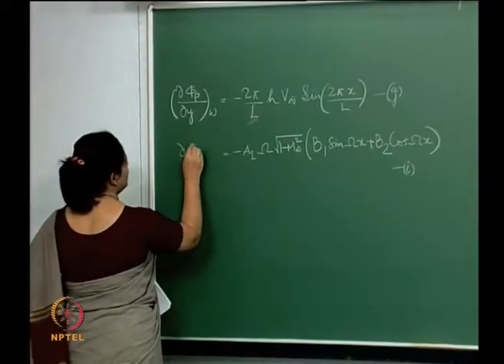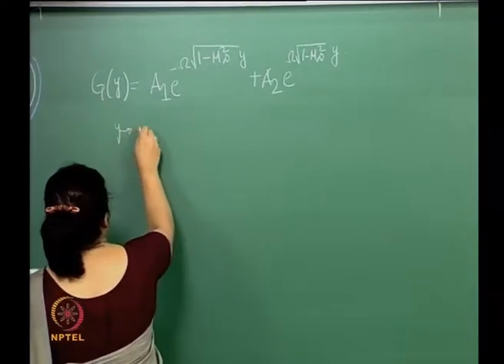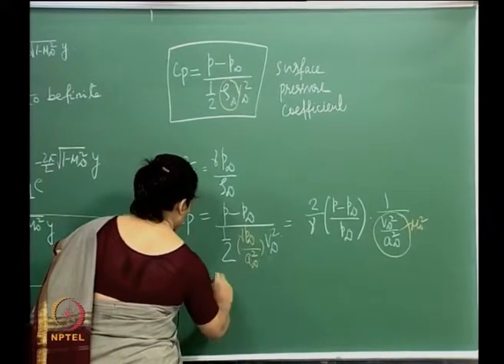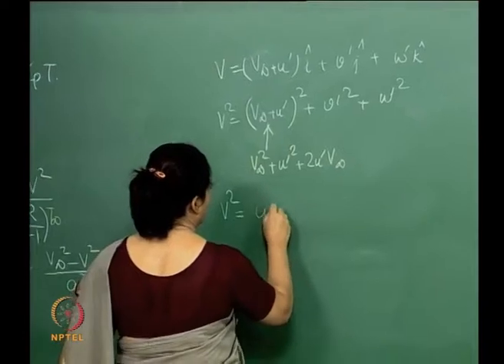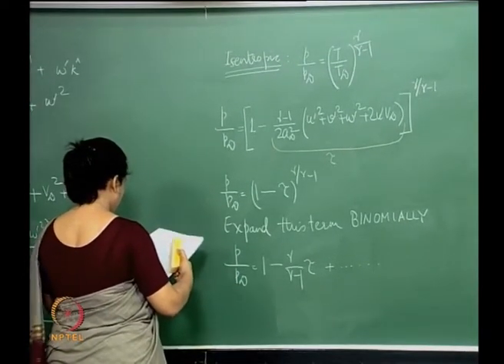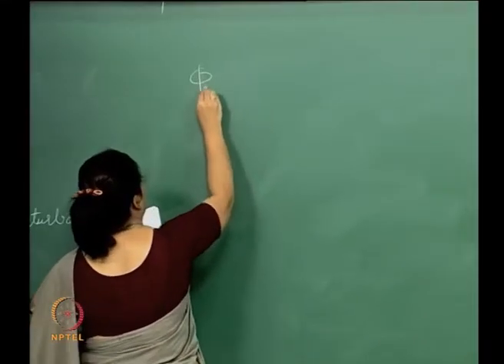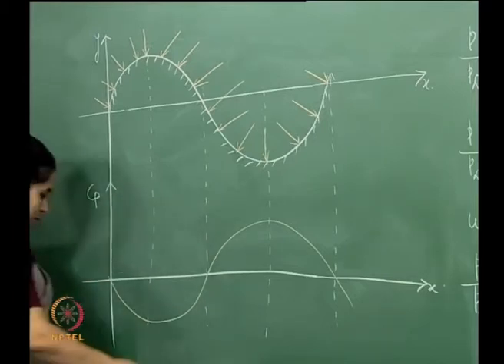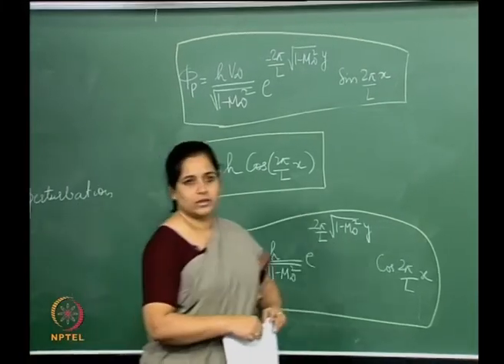Subsonic Flow over a Wavy wall